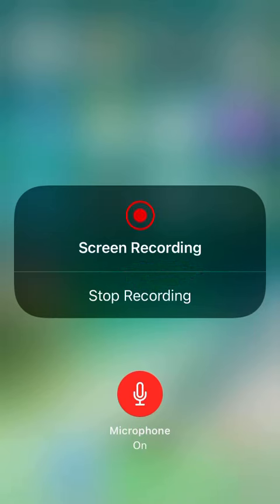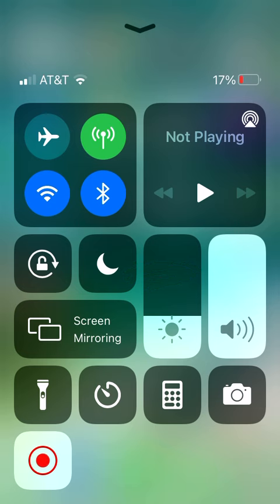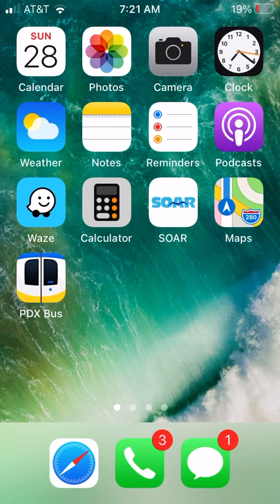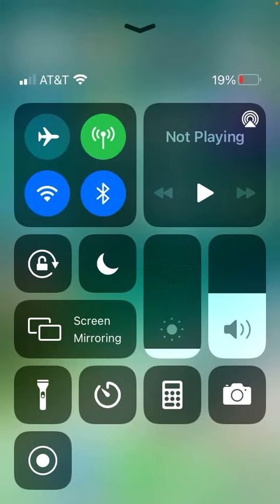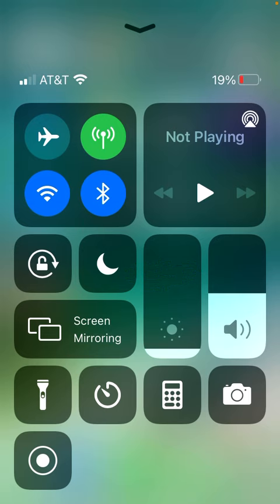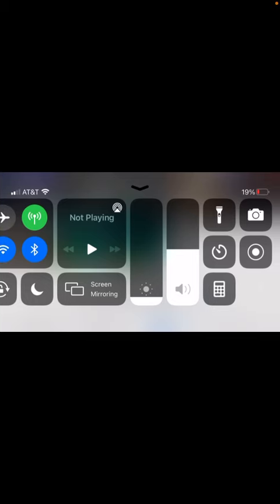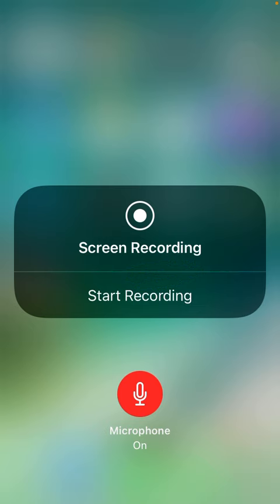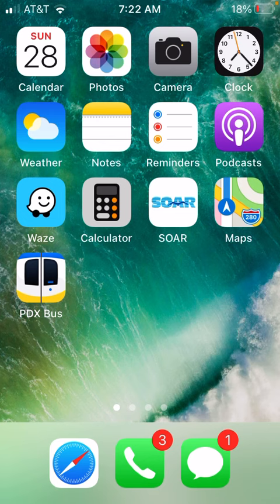How to record your screen on an iPhone SE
A demonstration of how to record on iOS.

1. Swipe up to show the recording button.

2. Press and hold the recording button to make sure your microphone is turned on. The default is silent.

3. Start recording and show what’s on your screen.

4. Stop recording by swiping up and pressing the record button. It blinks while recording. When it stops blinking, your recording has stopped.